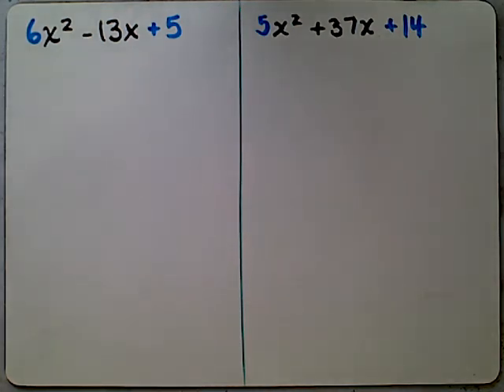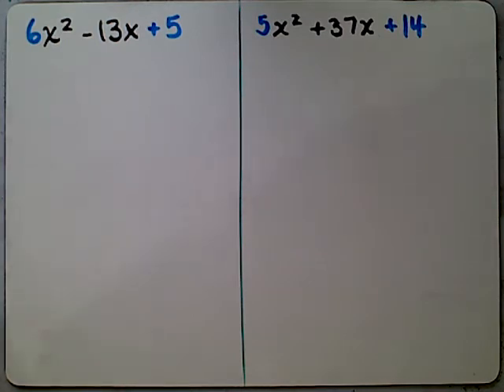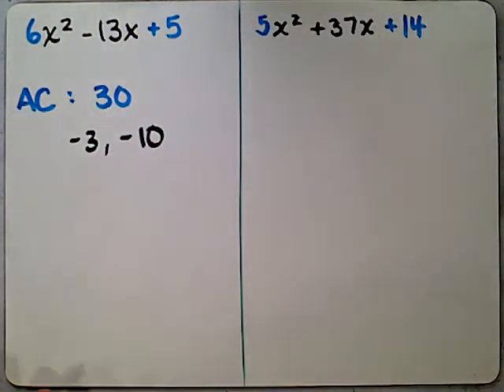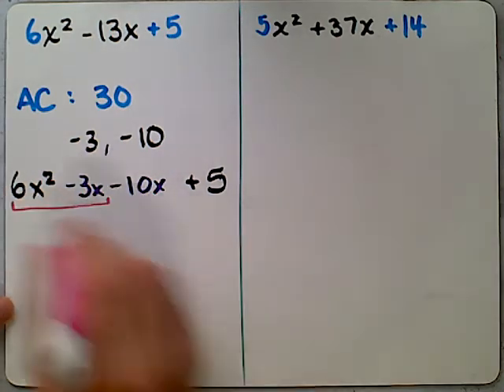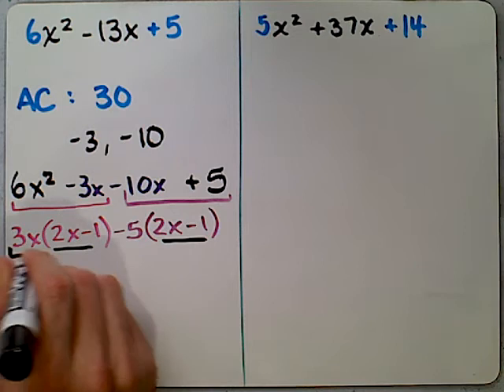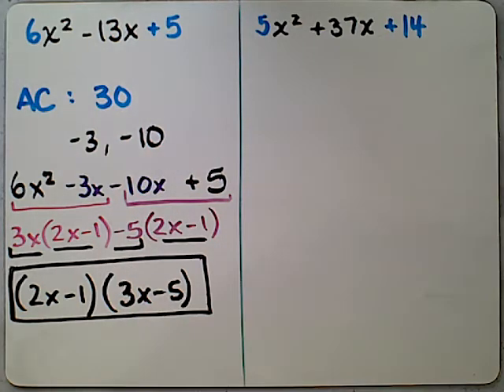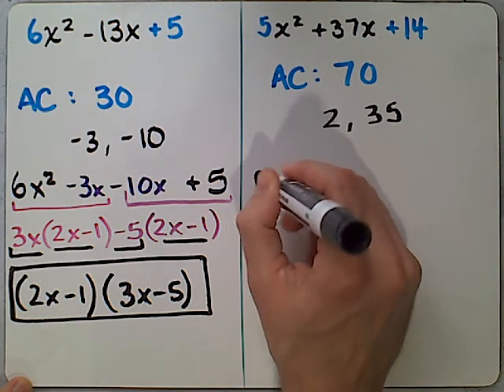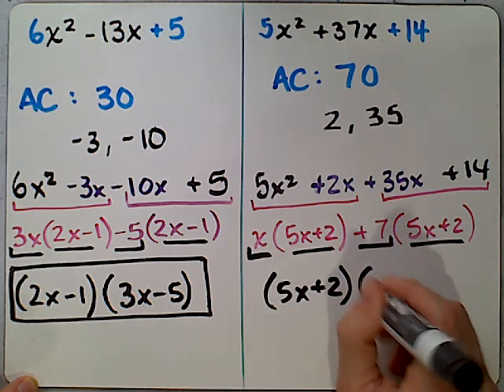Factoring using the AC Method Example1